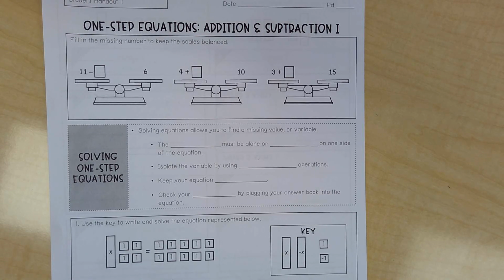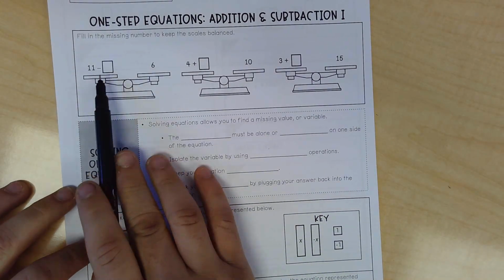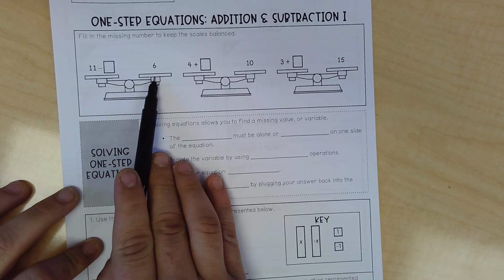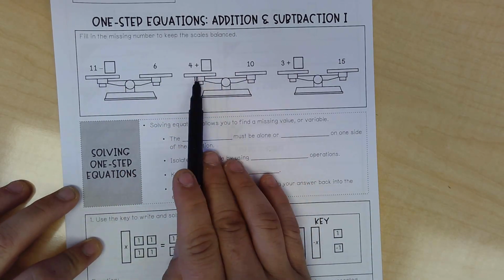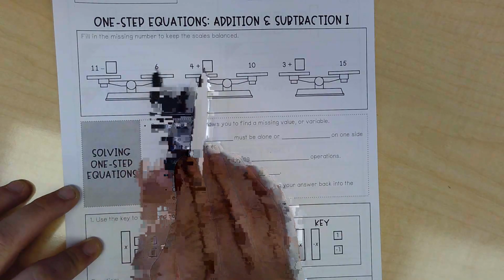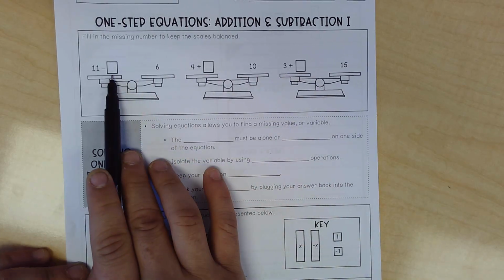One-Step Equations: Addition and Subtraction I